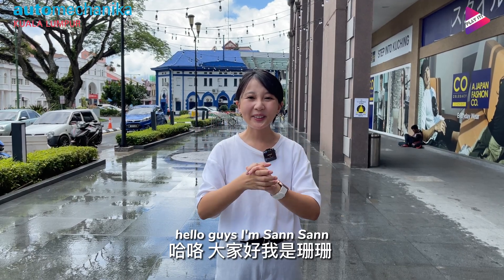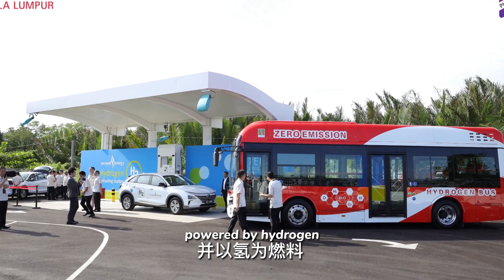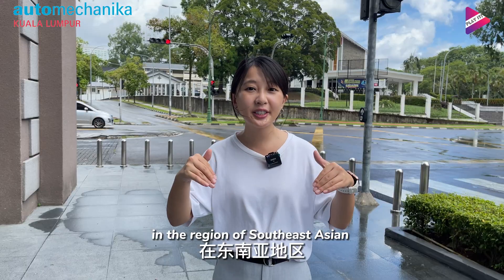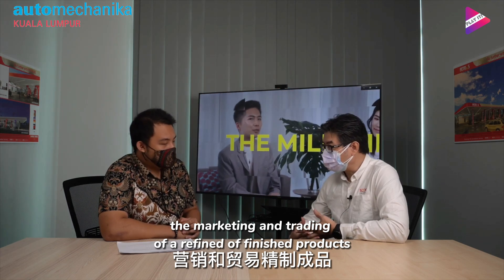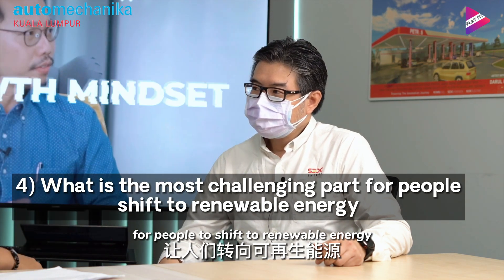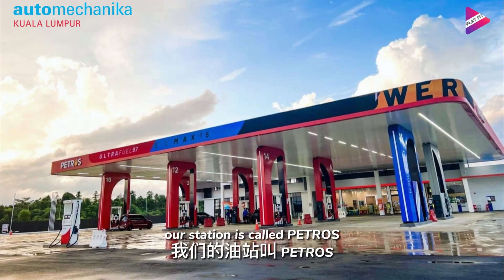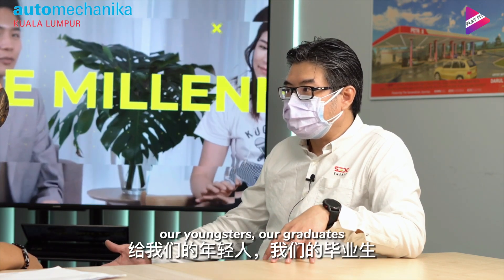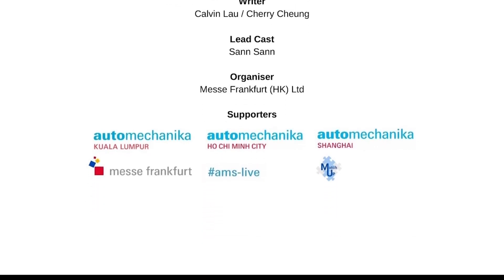Hydrogen fuel cell or Battery electric vehicle: which one will be the future?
How Hydrogen fuel cell and Battery electric vehicle works? Let's find out together from their range, charging speed, cost and its infrastructure development.

Automechanika Ho Chi Minh City 2023
Exhibition. Workshops. Entertainment
Date: 23 - 25 June 2023
Venue: Saigon Exhibition and Convention Center (SECC), Ho Chi Minh City, Vietnam